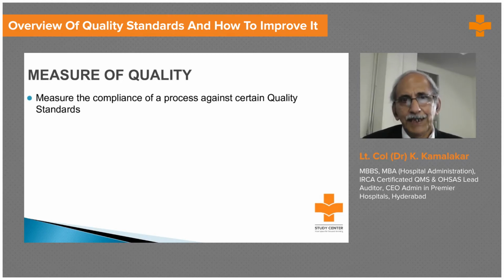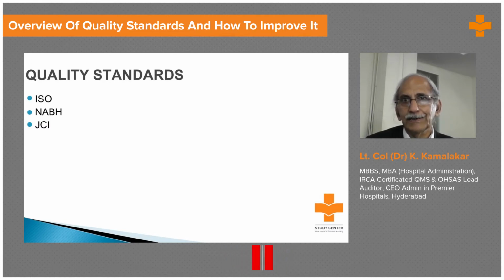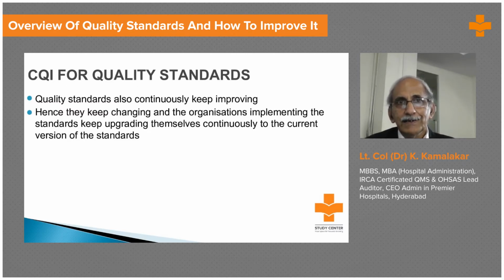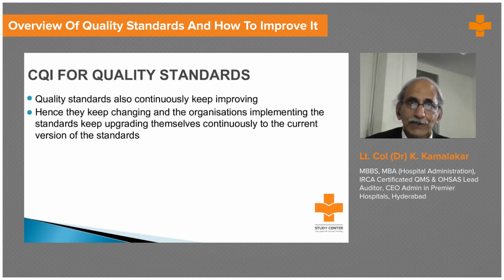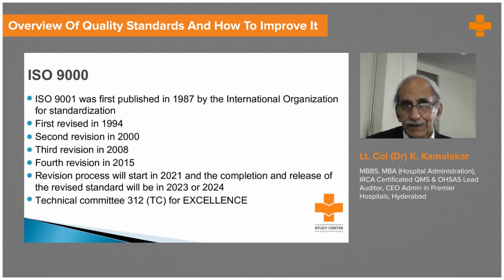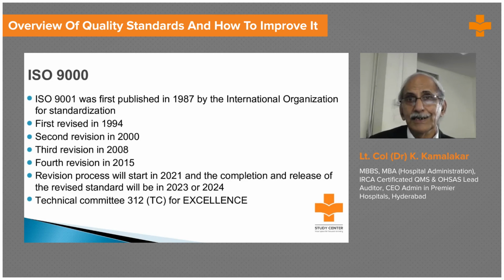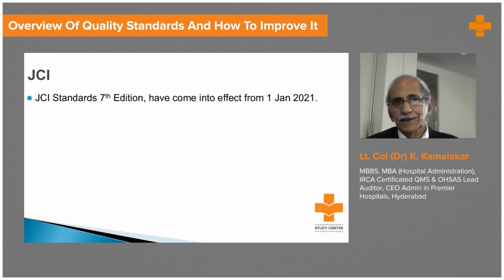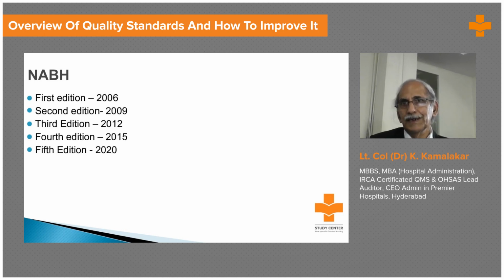Overview of Quality Standards And How to Improve It | Lt. Col Dr. K Kamalakar | Medvarsity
Quality standards are documents that provide requirements, specifications, guidelines, or characteristics that can be applied consistently to ensure that materials, products, processes, and services are fit for purpose. Standards provide organizations with the shared vision, understanding, procedures, and vocabulary needed to meet the expectations of their stakeholders. Because standards present precise descriptions and terminology, they offer an objective and authoritative basis for organizations and consumers around the world to communicate and conduct business.

Quality improvement (for better control) is a process for changing standards. It is not a process for maintaining or creating new standards. Standards are changed through a process of selection, analysis, corrective action on the standard or process, education and training.

Here’s everything you need to know about the quality standards.

Dr. Lt. Col K. Kamalakar, discusses in detail about the quality standards and how to improve the standards.